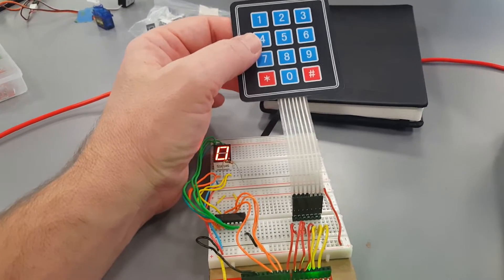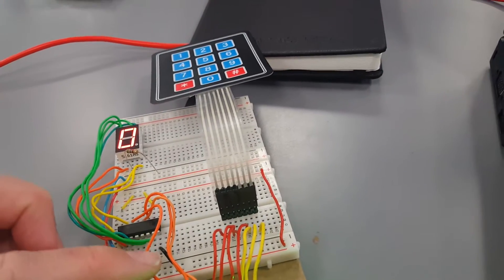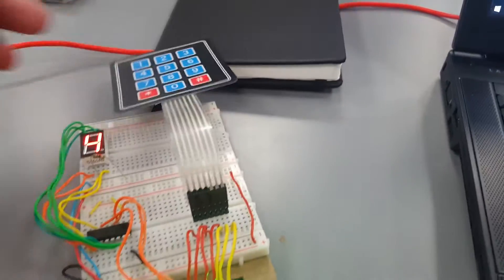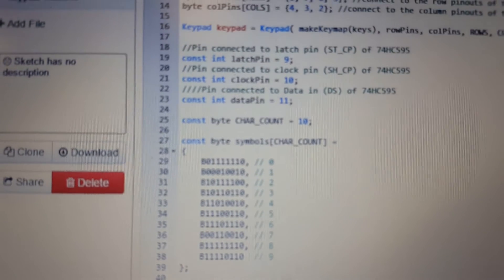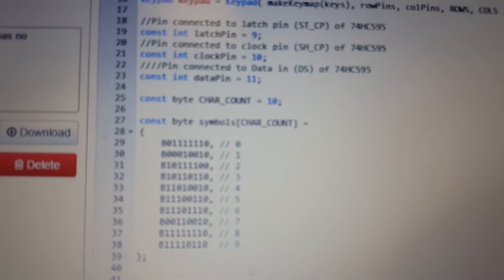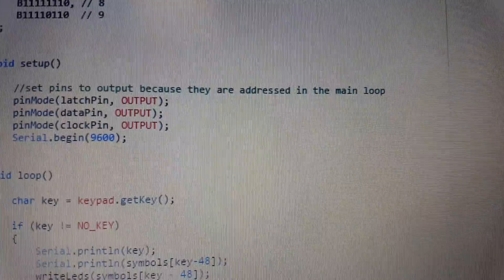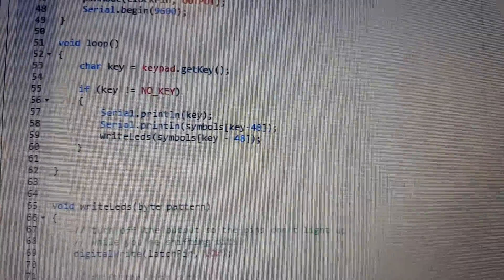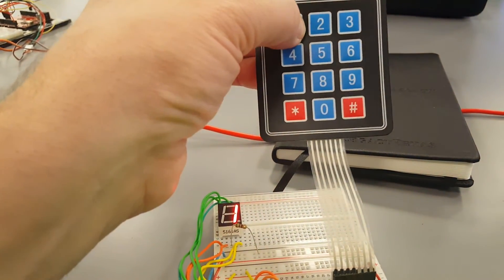Matrix keypad with 7 segment display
3x4 Matrix keypad connected to an arduino.  Displaying results of keypressed on a 7 segment led display via 74HC595 shift register which reduces the required pins of the 7seg display from 8 to 3.